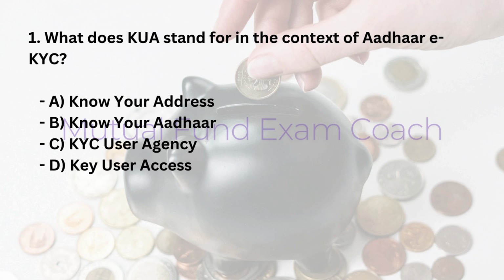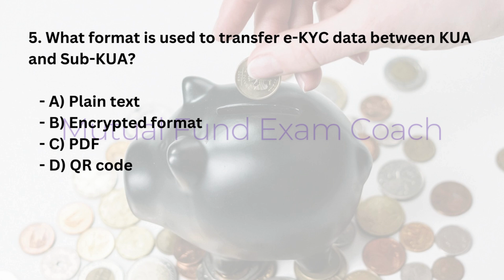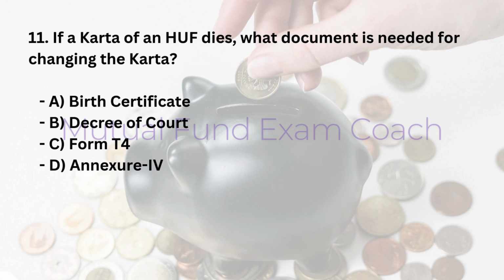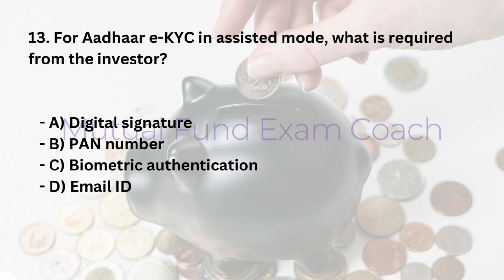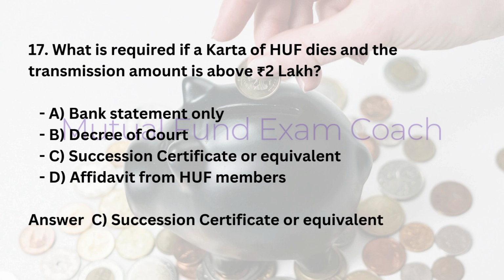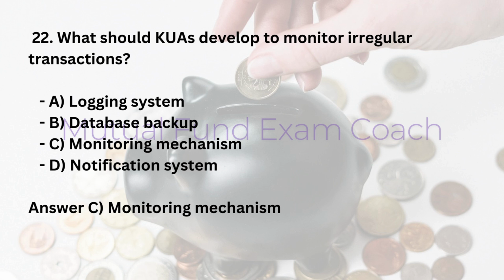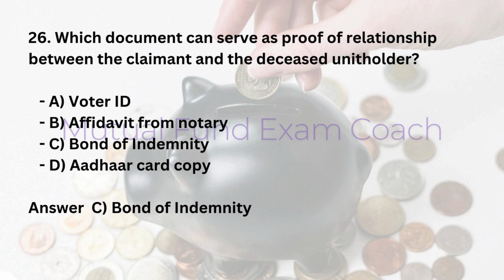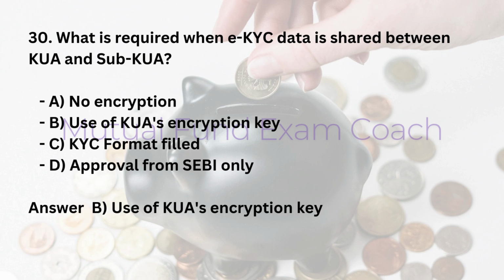Mutual Fund Distributor Examination Question Bank Video 62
Workbook Version: August 2023